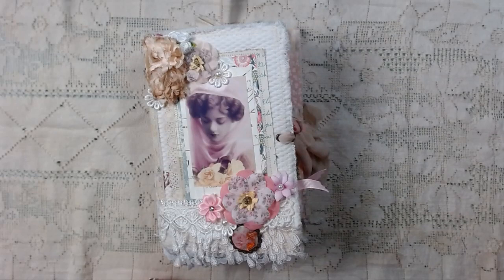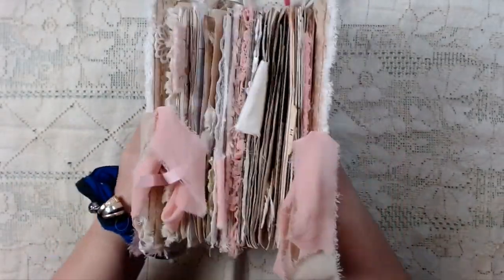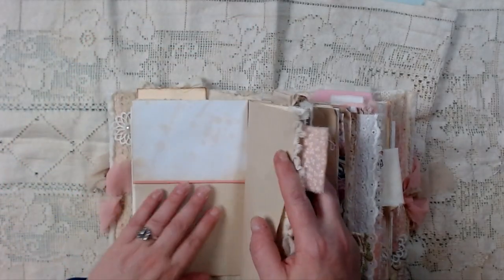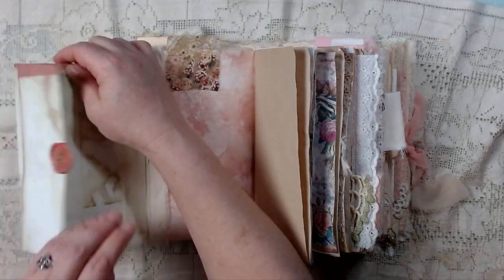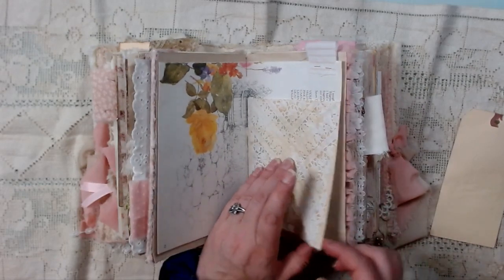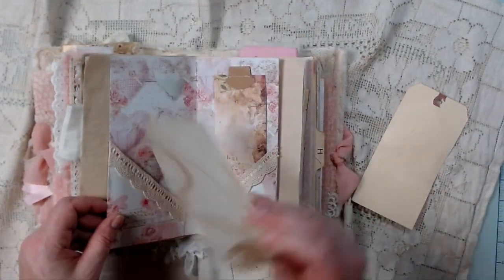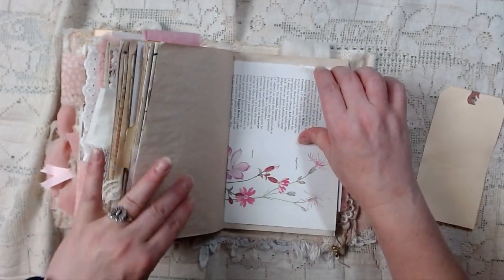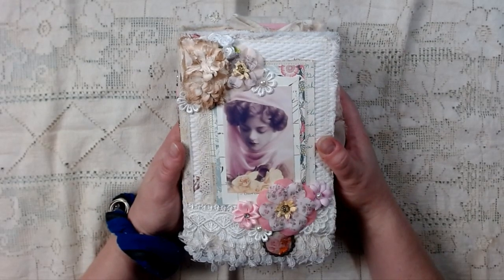"SOPHIA" ((sold-thank you!))~ THE FLIP-THROUGH | HANDMADE JOURNAL | JUNK JOURNAL